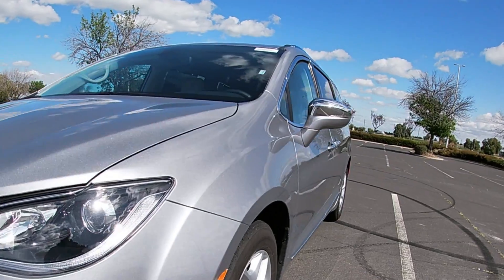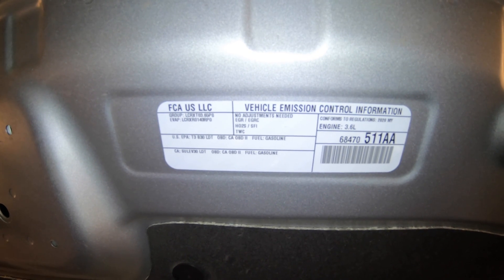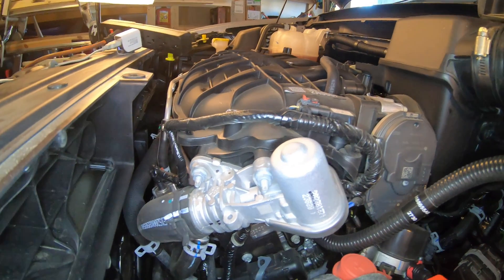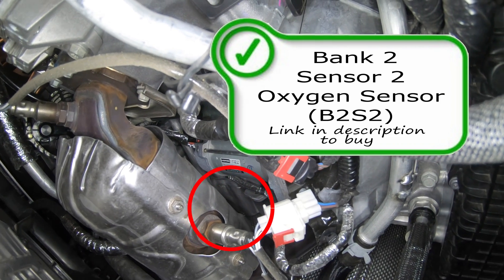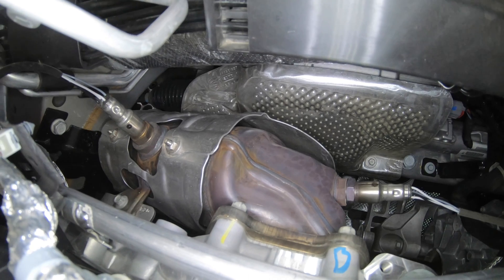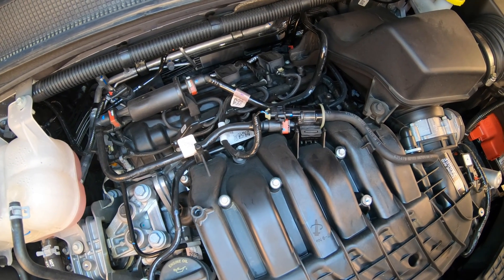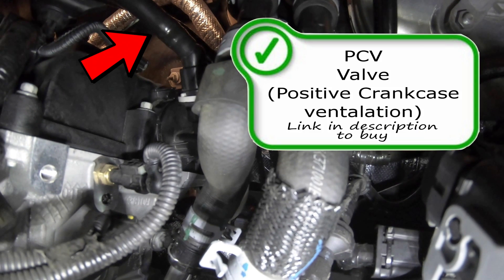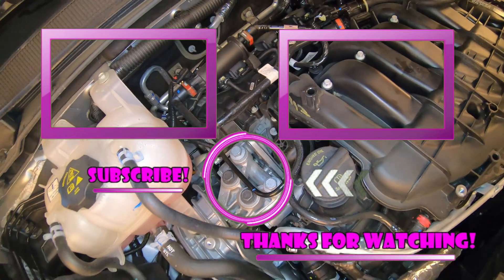⫷ Chrysler Pacifica Emissions Locations & Info: EGR Valve, PCV Valve, Vapor Purge, Oxygen Sensors ⫸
On a 2020 Chrysler Pacifica, 3.6l, v6, I show you the locations of the EVAP Vapor Purge solenoid, EGR Valve, Oxygen Sensors and more. I also give you a lot of info on those parts.

the emissions system is important in any vehicle, including the Chrysler Pacifica. The emissions system is designed to reduce and control the release of harmful pollutants from the vehicle's engine into the environment. It plays a crucial role in minimizing air pollution and ensuring compliance with emissions regulations.

The emissions system in modern vehicles typically includes components such as the catalytic converter, oxygen sensors, exhaust gas recirculation (EGR) system, and evaporative emission control system. These components work together to monitor and reduce the levels of pollutants emitted by the engine, such as nitrogen oxides (NOx), carbon monoxide (CO), and hydrocarbons (HC).

A properly functioning emissions system not only helps protect the environment by reducing harmful emissions but also ensures that the vehicle runs efficiently. If the emissions system malfunctions or fails, it can lead to increased emissions, poor fuel efficiency, and potential issues with the vehicle's performance.

Regular maintenance and periodic inspections of the emissions system are essential to ensure it operates effectively. If you suspect any issues with the emissions system in your Chrysler Pacifica, it is recommended to have it checked by a qualified mechanic or dealership to address the problem promptly.
(Part #: 68210345AC )
(Part #: 5281256AF, 5281256AG )
Click to buy Oxygen Sensors:
Up-Stream Sensors (Part #: 5149171AA, 5149171AB )
Down-Stream Sensors (Part #: 2344554, 5149180AA, 7B0906262B )
(Part numbers: 4627694AA, 4627694AB)

Facebook.com/TheRealScottiesHobbies
tools:
Torque wrench
3/8" drive
1/2" drive
Mechanics Tool Sets
Affordable OBDII readers, Some bluetooth
Spark Plug Socket Set